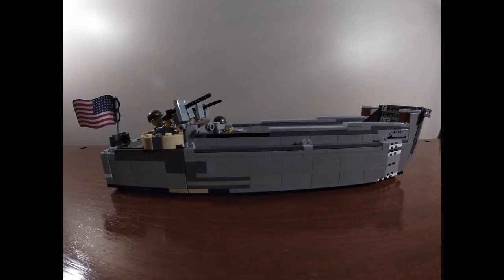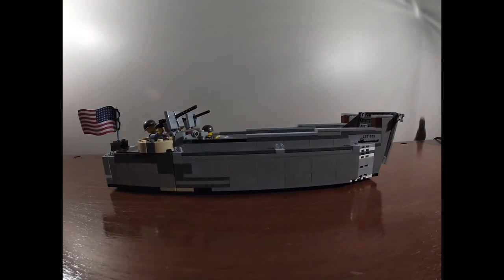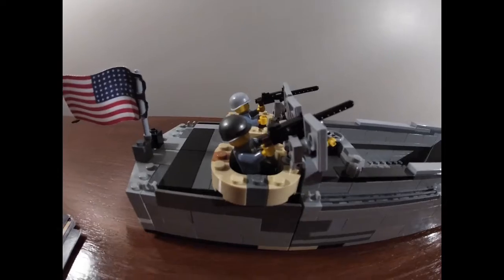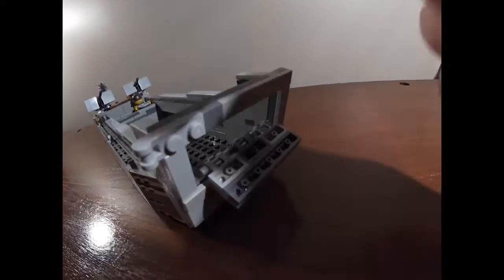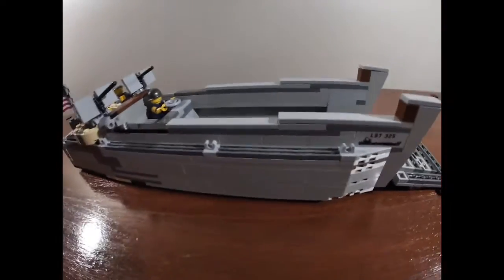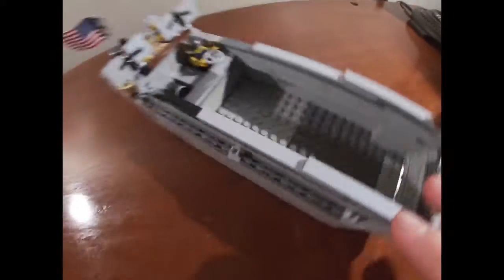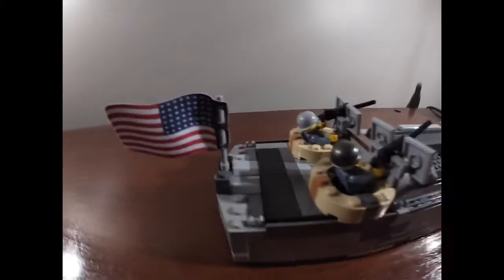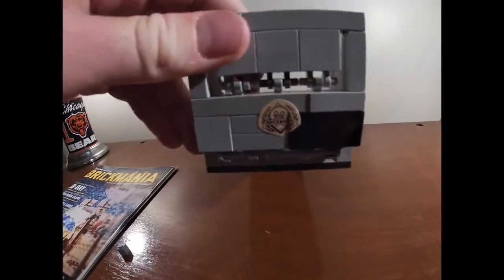Brickmania LCVP Review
A review on Brickmania's LCVP Higgins Boat. Want to know how big it is... Watch this to see!